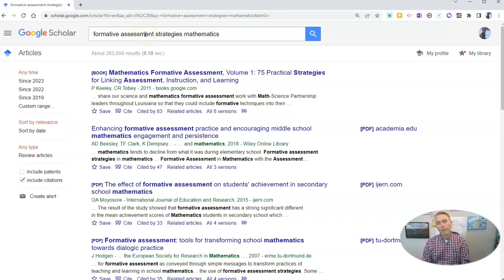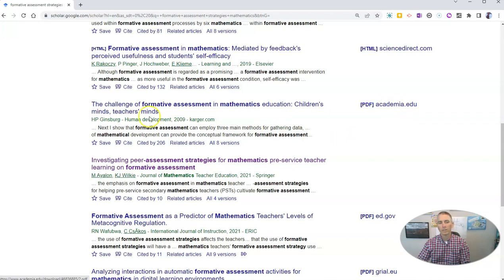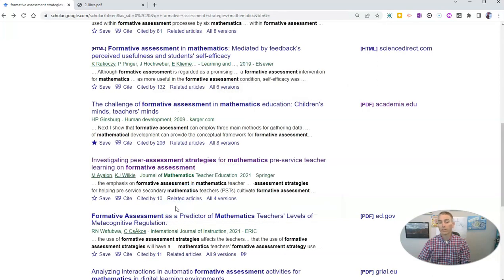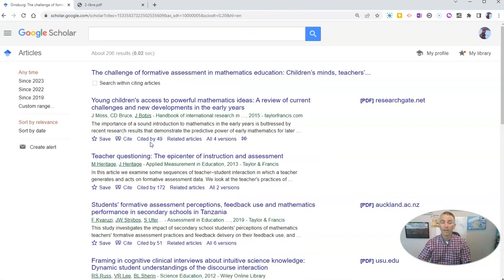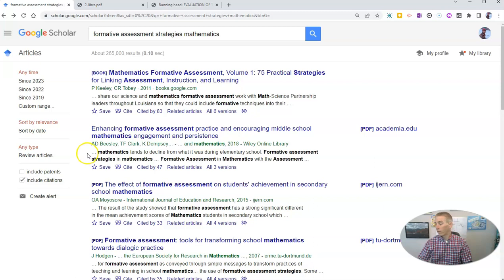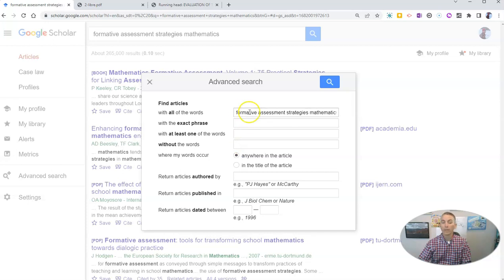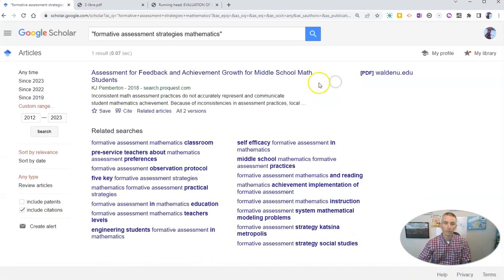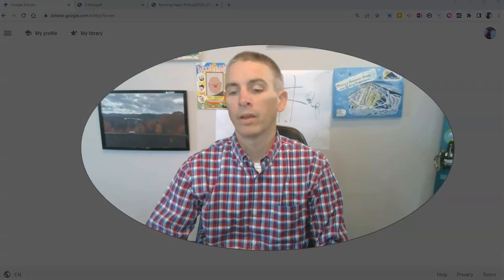Google Scholar Features You Should Know How to Use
If you're a teacher, a high school student, or a college student, you should know how to use these features of Google Scholar.

📔 50 Tech Tuesday Tips!
🏫 Take a course with me: 🏫